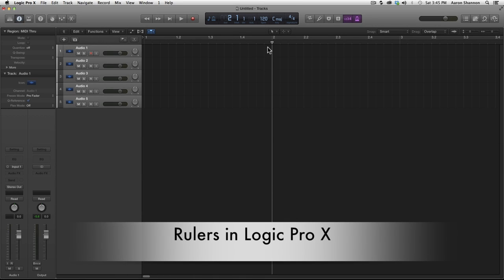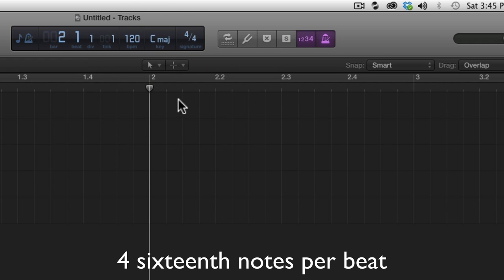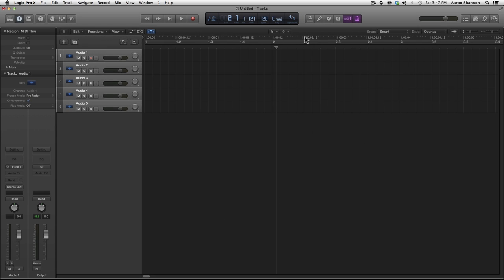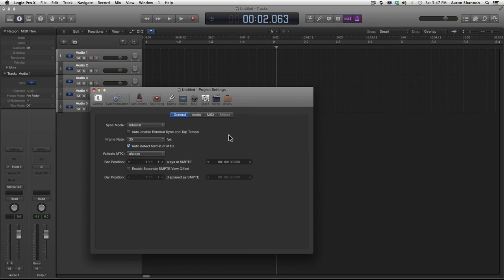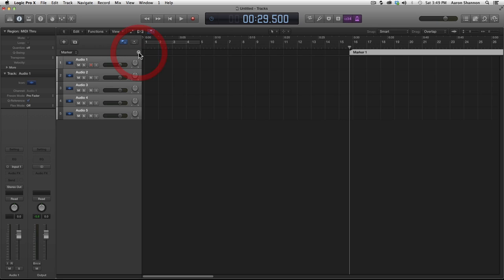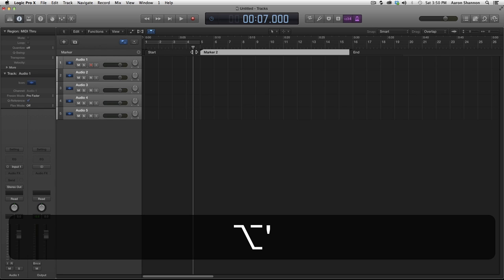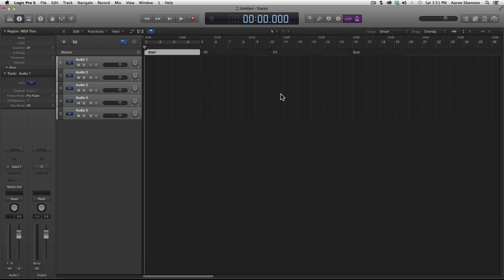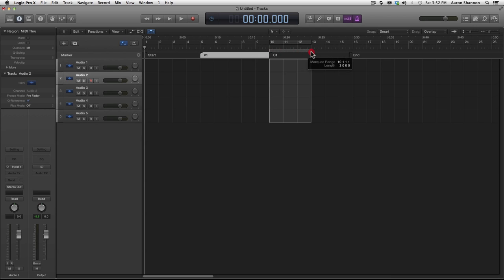08. Rulers (logic pro x)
This video is about some of the Rulers in logic pro x.  I go over the Bars, Time(SMPTE), Markers, and Marquee ruler.